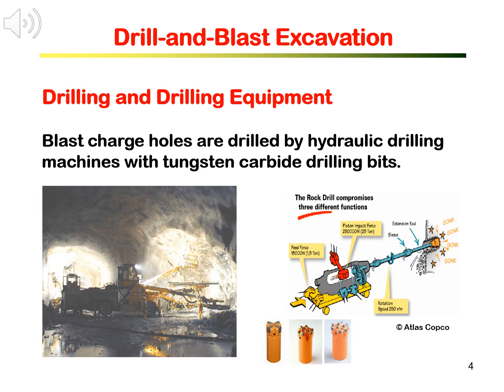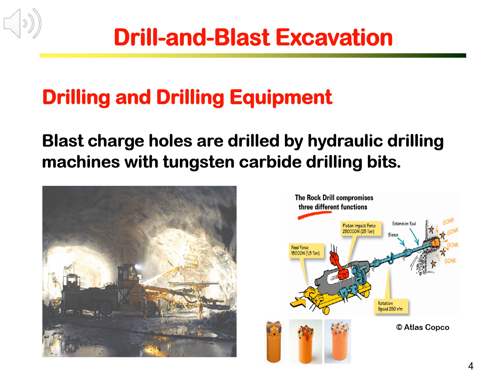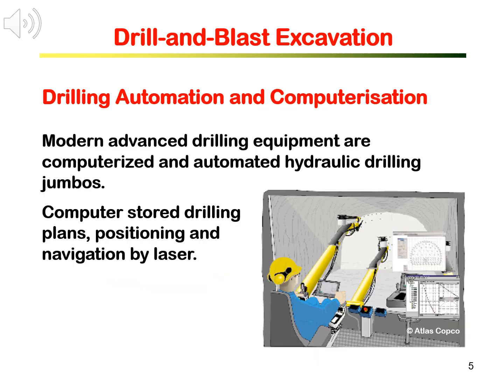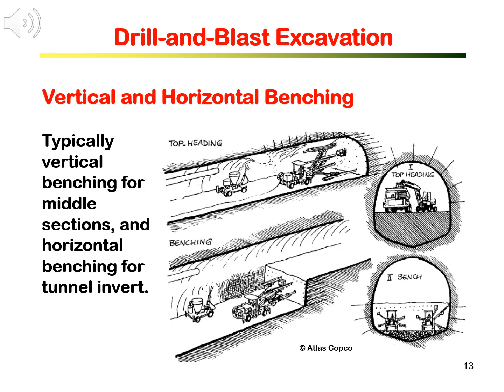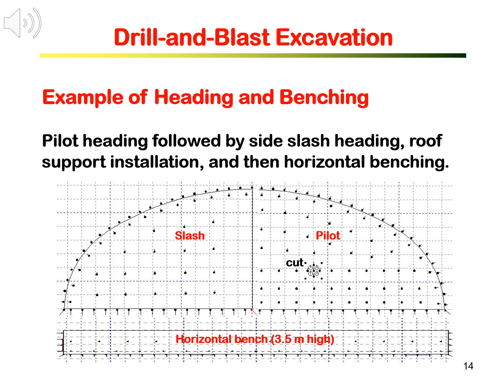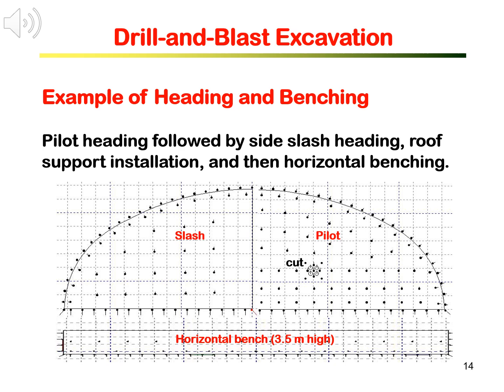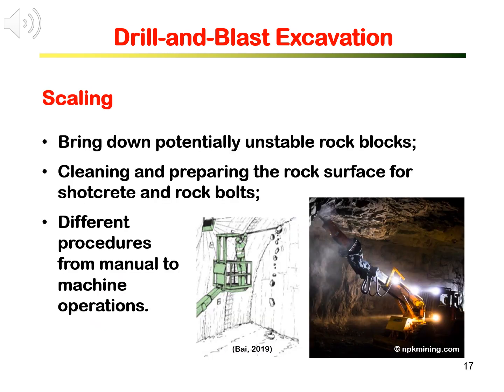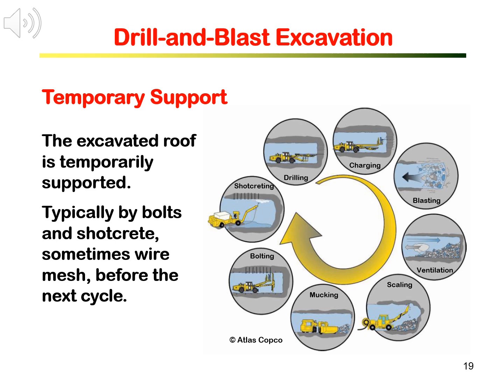4.8 Drill-and-Blast Underground Excavation